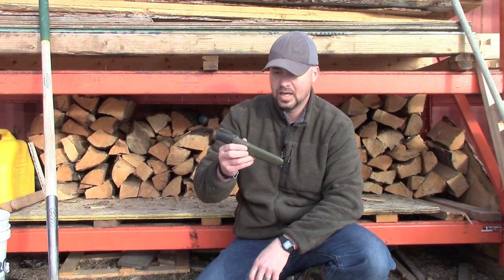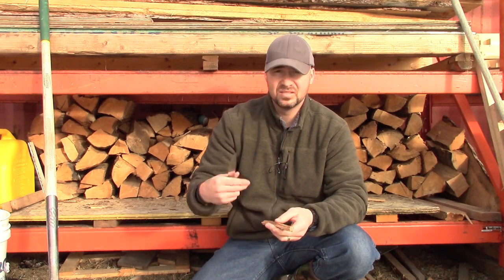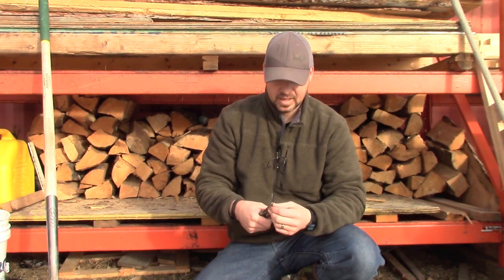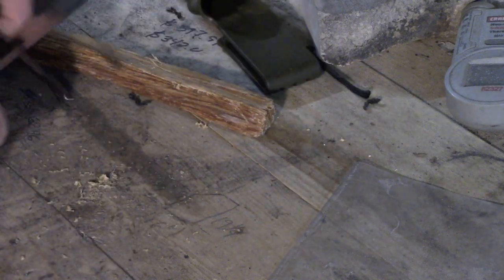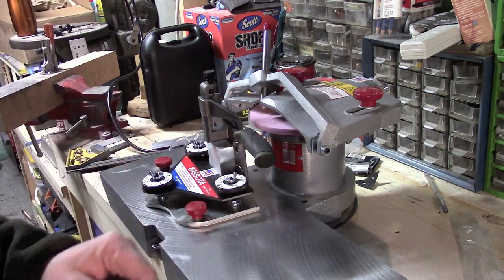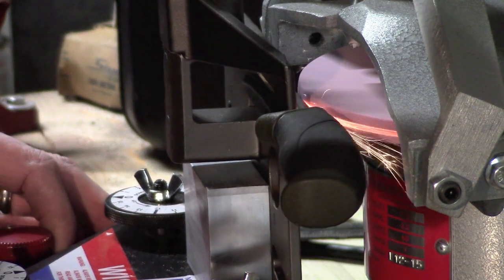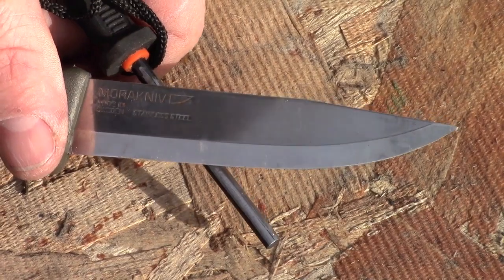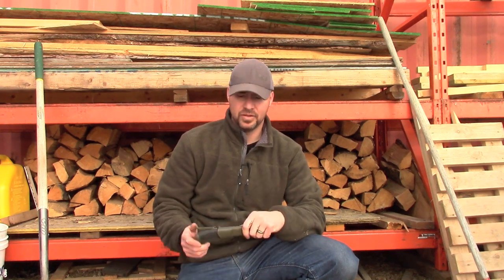Ultimate Mora knife modification, with a hockey skate sharpener!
Almost everyone will agree that the 90 degree spine modification is well worth it. Well, I have a one-up on that modification.